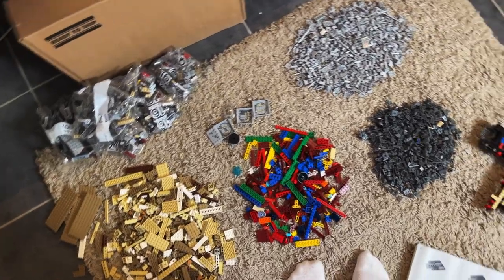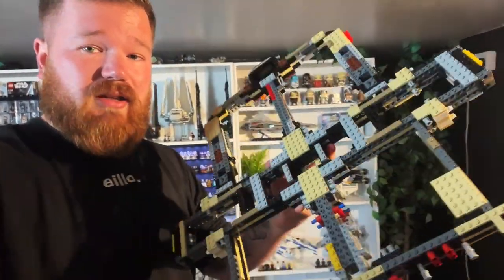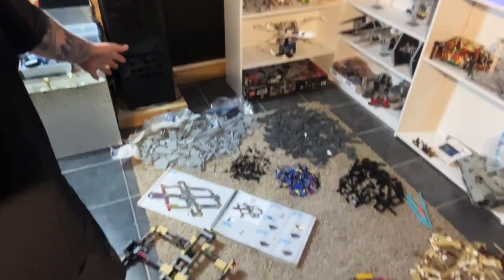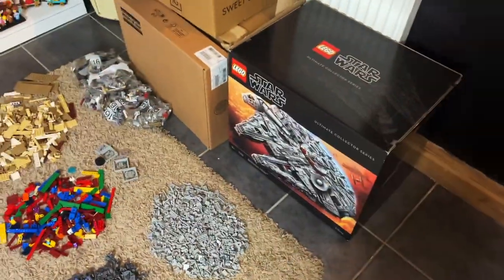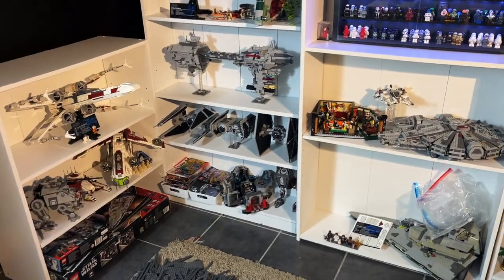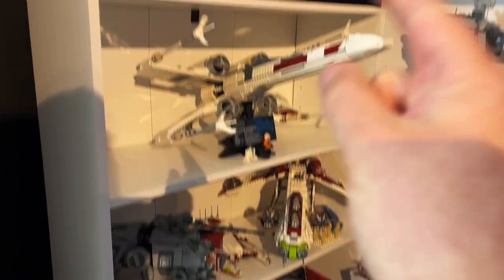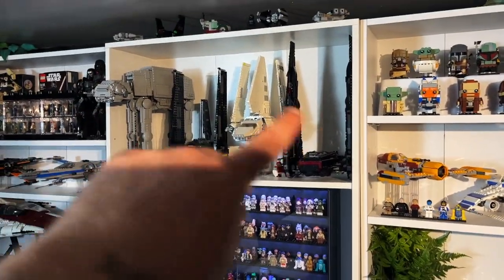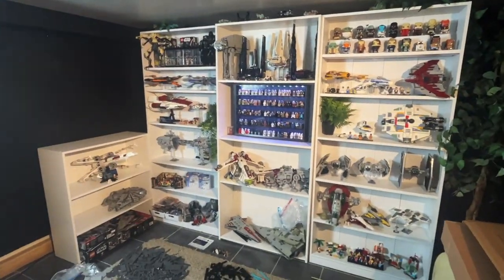Making Space In The Lego Room For The New Sets!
A quick shuffle in the Lego room to accommodate the huge UCS Millennium Falcon, Venator and Star Destroyer! Which one will I get next?

Let me know down in the comments if I should buy a coffee table for the falcon to go in the middle of the room?

As always, thank you for your support and may the force be with you all...